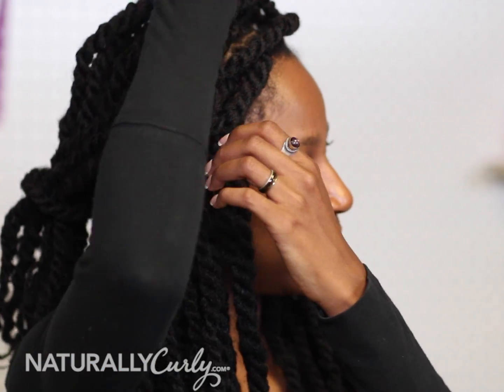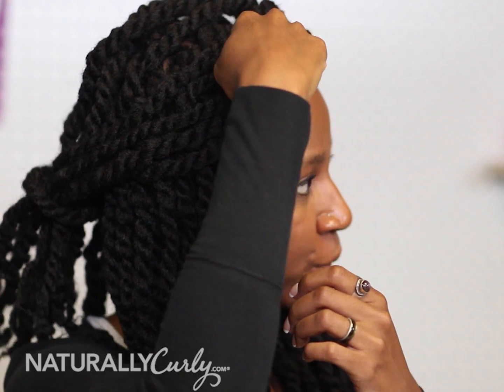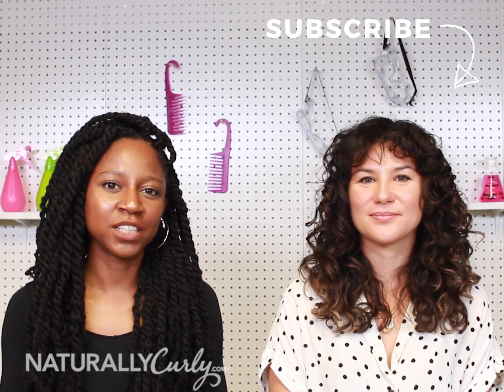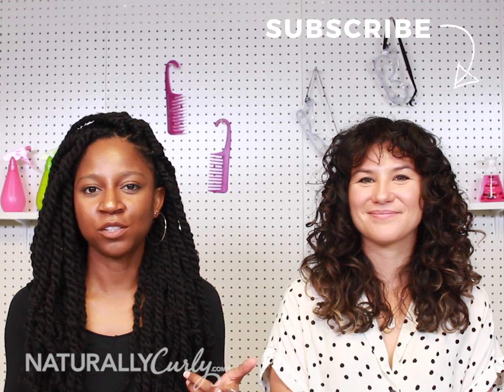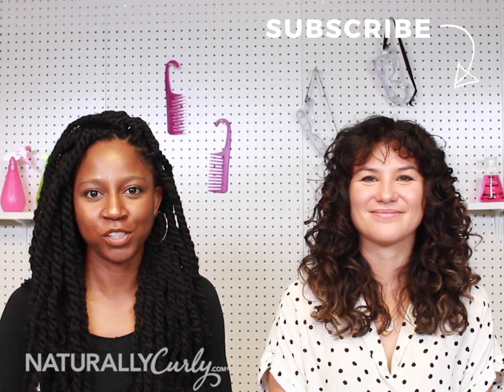Episode 8: Why Should You Shampoo?🤷‍♀️🧖‍♀️🚿| Hair Science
In our last episode, we discuss why you should shampoo. From store bought to home made, there's more ways to clean those curls than you'd think!

Sign up for NaturallyCurly.com's weekly newsletter for tips, product recs, and more